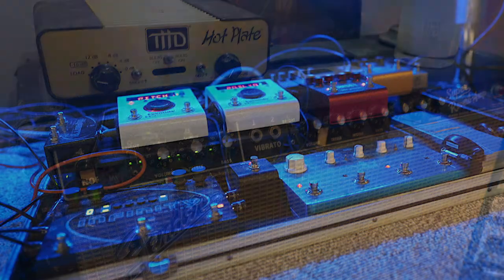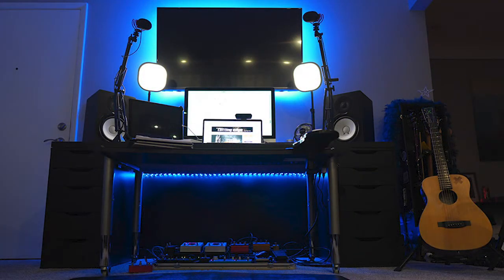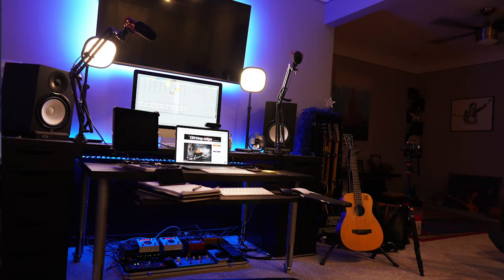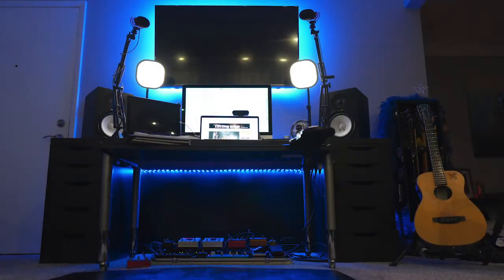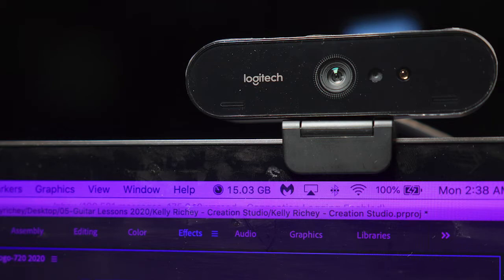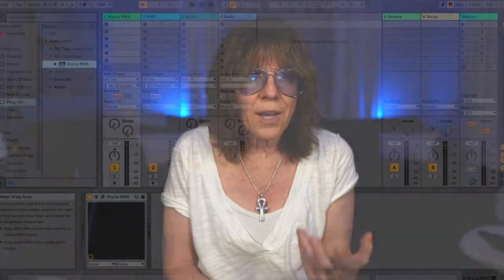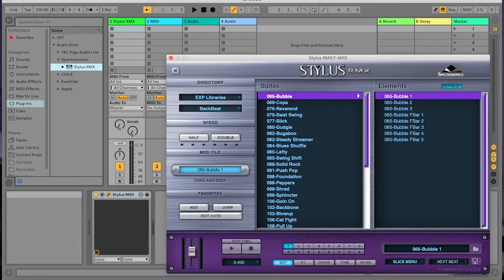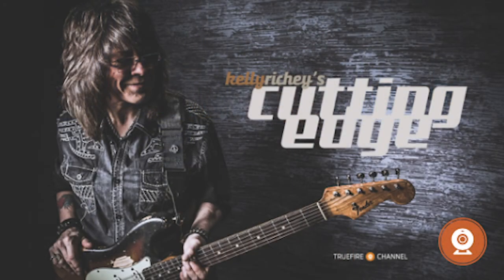BUILDING A CREATIVE WORKSPACE - Creation Studio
In this video, I will share my tips for building your own creative workspace for music creation!  I call this my "creation station!"  Learn things to consider when designing your own home recording studio and video production studio!  Be sure to share tips from your home studio setup in the comments below!

If you like this video and want to learn more-- be sure to check out this following series!

#1) KELLY RICHEY’S CUTTING EDGE CHANNEL - $5 PER MONTH
I’ve helped thousands of guitar players learn to master the guitar with my guitar unique guitar instruction method!

What You Get: Over 400 Videos, Tab, Jam Tracks, Discussion Threads, & Channel Tools
A subscription gives you access to all of the videos, tabs, jam tracks, discussion feeds — all of the tools and everything published in the channel! Cancel anytime.

#2) ONE-ON-ONE GUITAR LESSONS via Skype, FactTime or Zoom

Kelly Richey is one of the hardest-working independent musicians in the music industry today. A blues rocker and veteran guitar-slinger described as “Stevie Ray Vaughan trapped in a woman’s body, with Janis Joplin screaming to get out.” Kelly is a guitar teacher with over 30 years of teaching experience and has taught over 1,000 guitar students to play from all over the world. As a songwriter and recording artist, Kelly has released 16 CDs. Fronting her band, she has played over 4,000 shows and logged a mind-boggling 1 million road miles, throughout the USA, Canada, Europe, and Australia. Throughout her career, Richey has shared the stage with legends like Lonnie Mack and Albert King and has opened for Joe Cocker, Lita Ford, Johnny Winter, Edgar Winter, Walter Trout, Little Feat, Foghat, REO Speedwagon, George Thorogood, Average White Band, Robben Ford, Warren Zevon, and James Brown.

GUITAR LESSONS
TrueFire Online Guitar Instructor & Private One-on-One Guitar Lessons, Online, In-Person, and via Skype. Learn from the best! In addition to her reputation as a touring musician and recording artist, Kelly Richey has over 30 years of teaching experience. A warm, outgoing and dynamic guitar instructor with a unique and carefully crafted teaching style all her own, Kelly Richey is committed to building a connection with all her students no matter what their skill level or background may be. Kelly delivers expert instruction tailored to meet the needs of her individual students so that they can achieve their full potential.